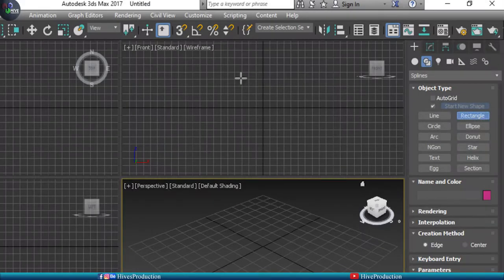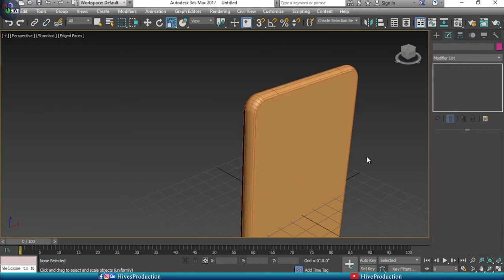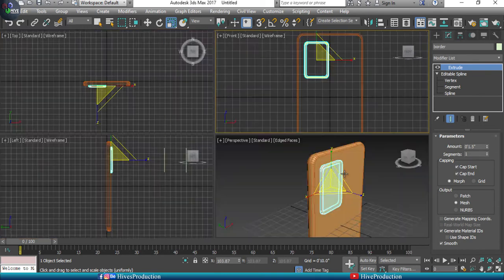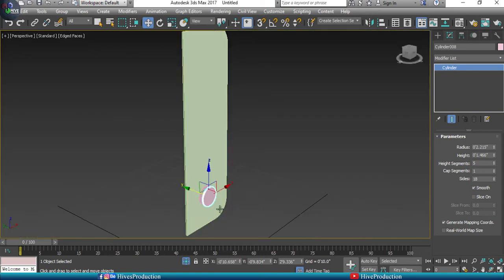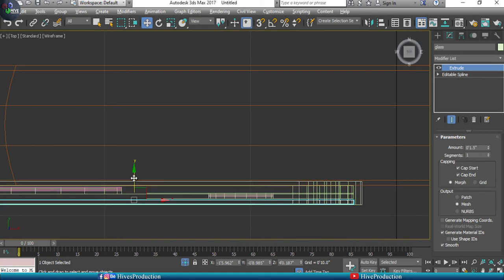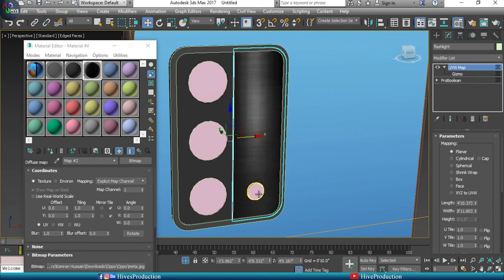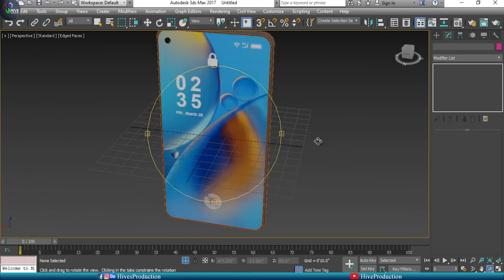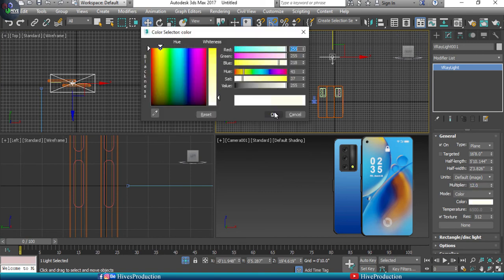Oppo F19 Modeling | 3ds Max Tutorial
Hello Guys ! In this Video Tutorial i am going to show you how to model a mobile in  3ds max which OPPO F19 . During this session we will play some shapes , spline , modeling , editable poly , vray lighting and many more, So dont go anywhere if you want to learn.